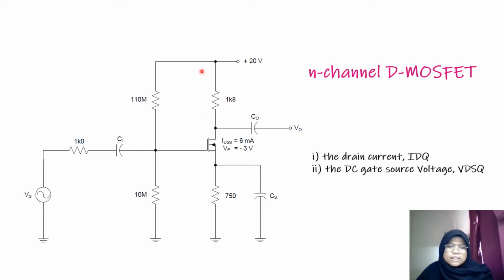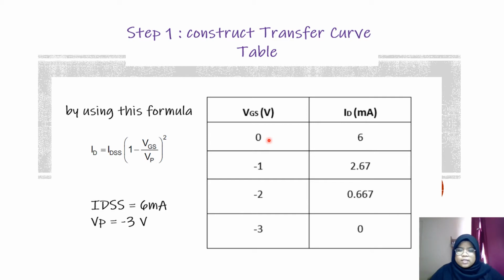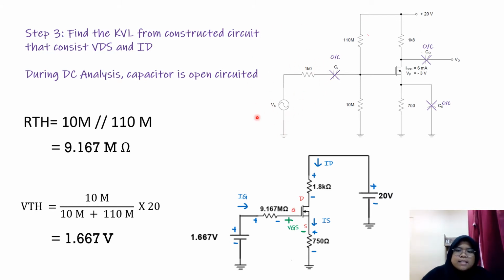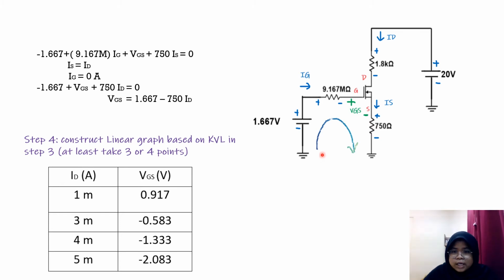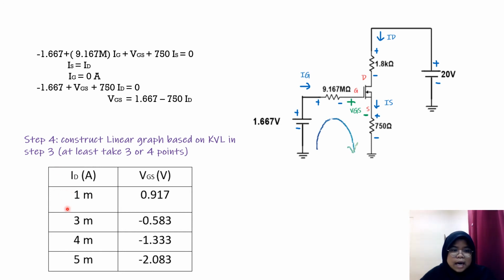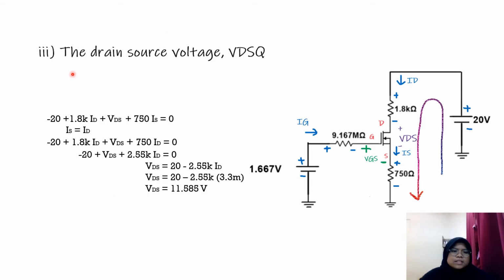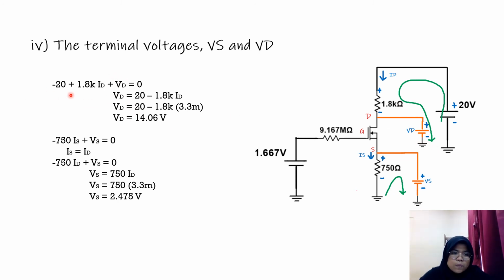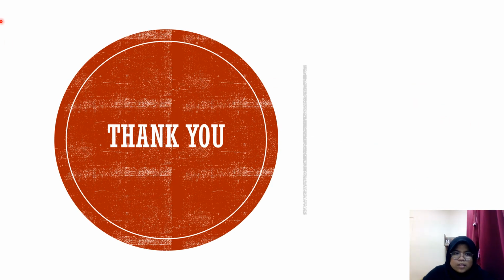ELE232_Assignment3_NurulHidayahAhmadHidzir J4EE1113B1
Assignment 3
Name: NurulHidayah Binti Ahmad Hidzir
Class: J4EE1113B1
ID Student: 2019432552